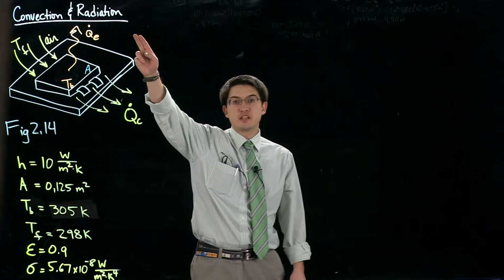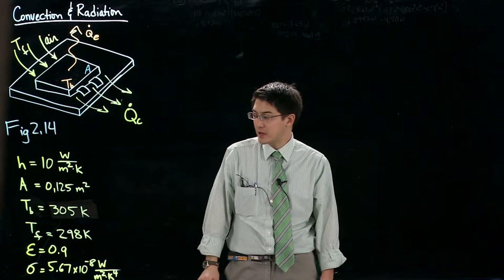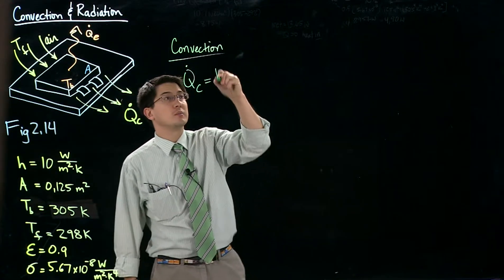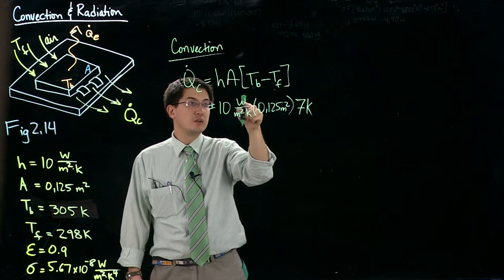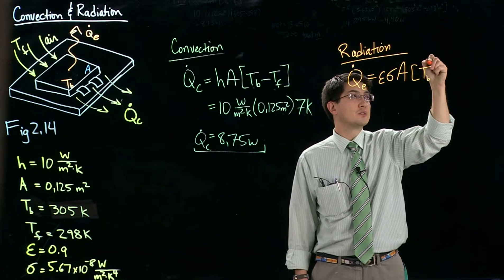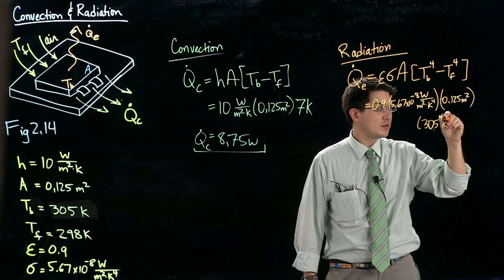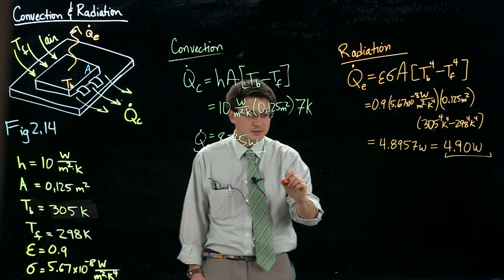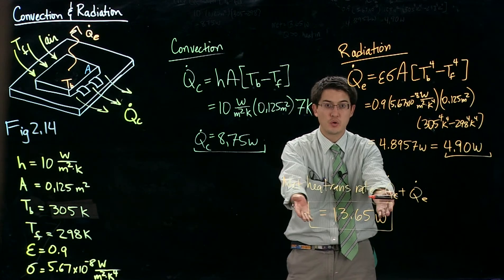ME 220 Example problem - convection & radiation of heat from a computer chip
ME 220 - Thermodynamics with Prof. Birdwell
Example problem of convection and radiation heat transfer of a computer chip with air flow.